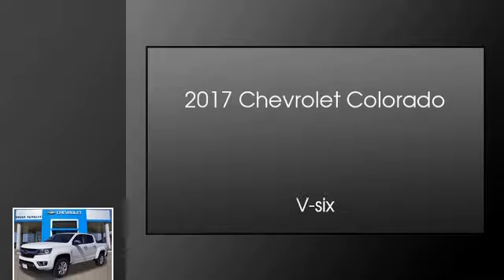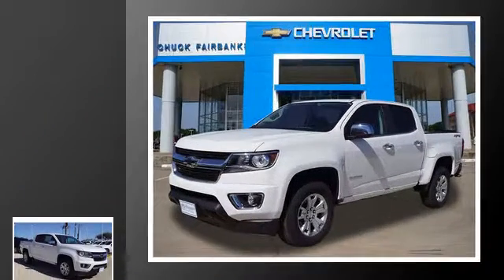2017 Chevrolet Colorado